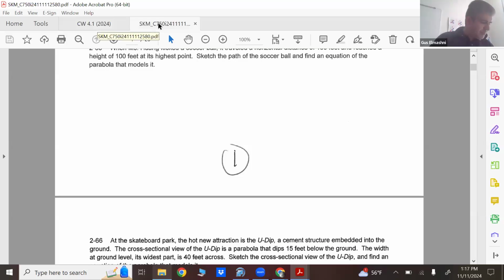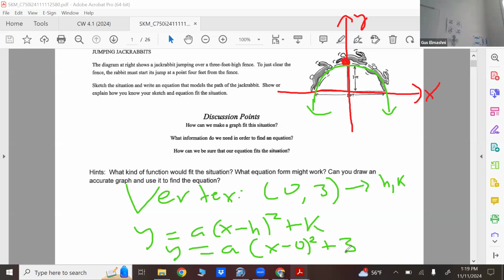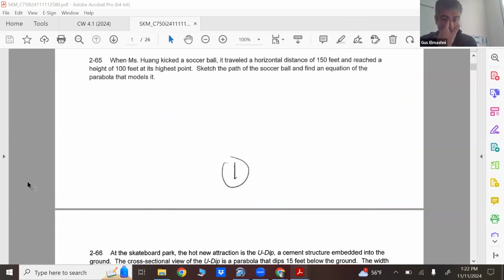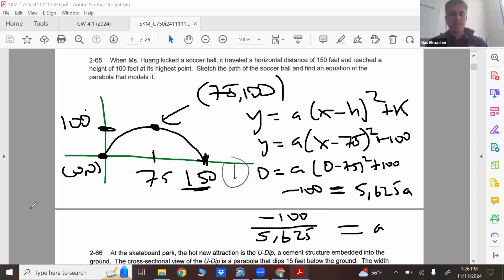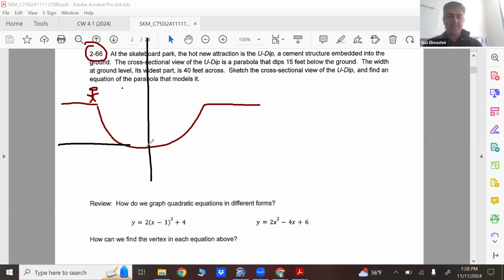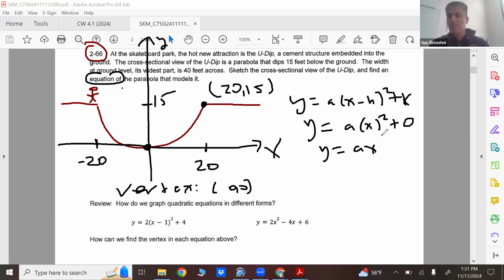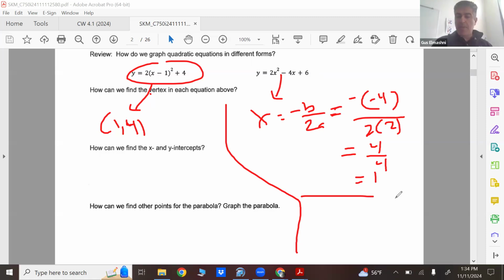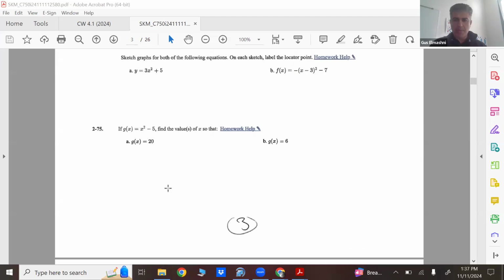Algebra 2 Unit 5 Lesson 1 Fall 2024